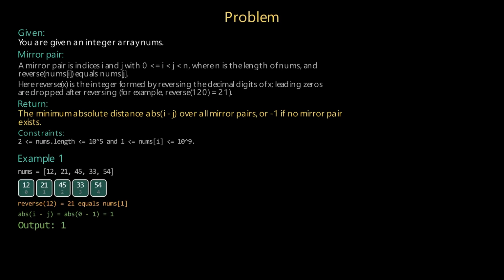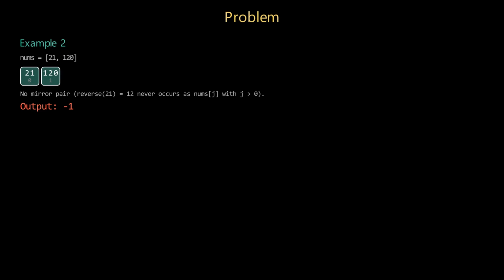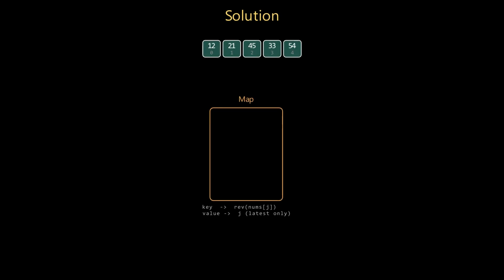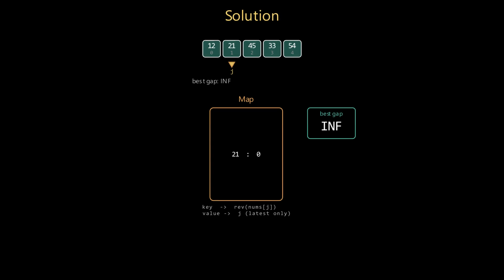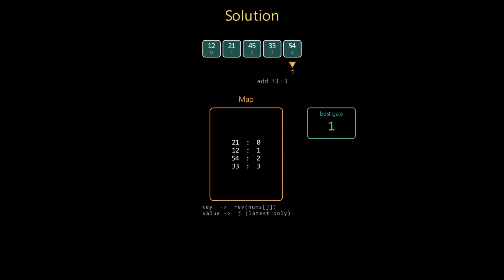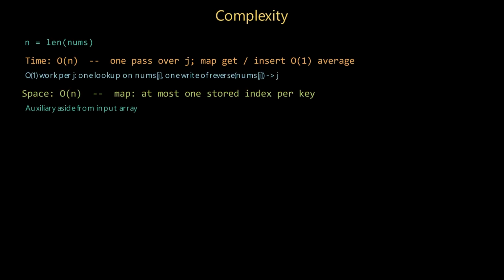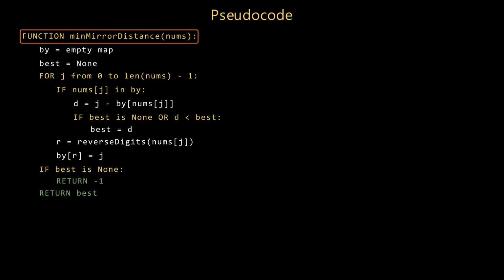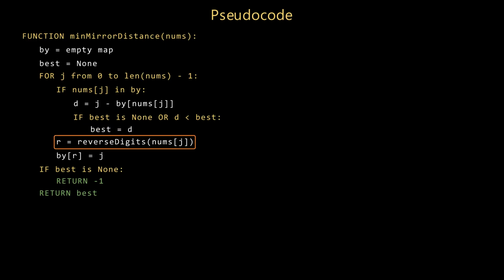Leetcode 3761 (medium) - Minimum Absolute Distance Mirror Pairs